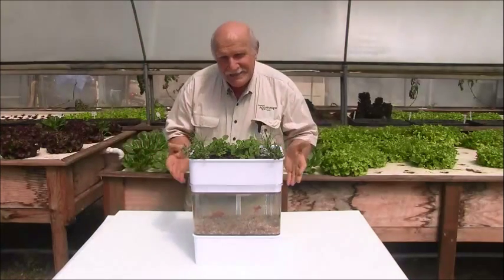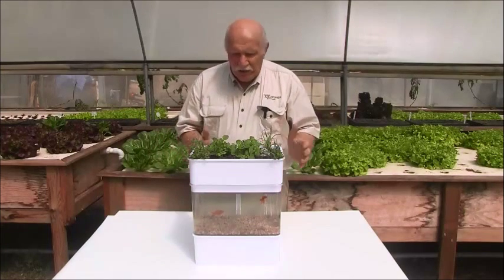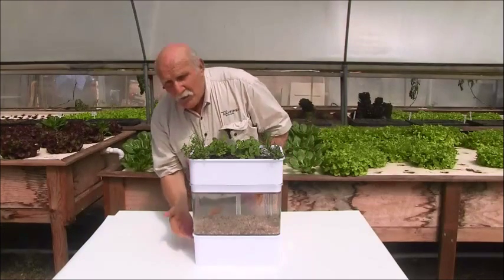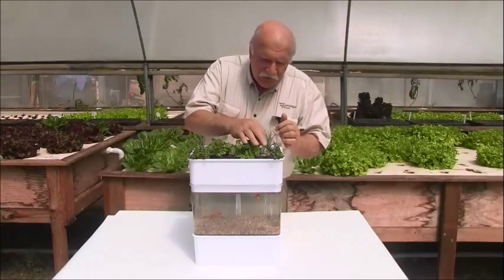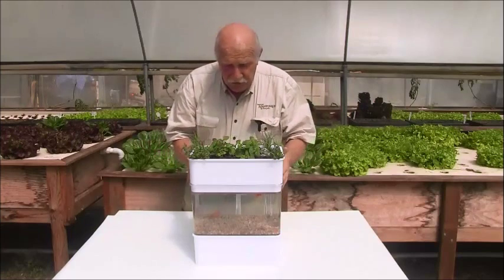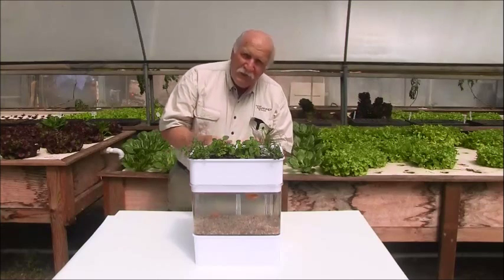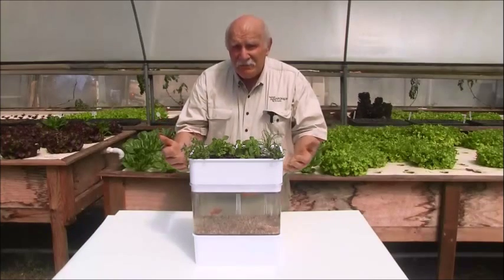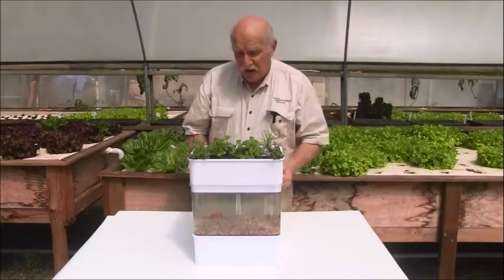Aquaponicals introduction with Murray Hallam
Bringing aquaponics into the home, classroom and office